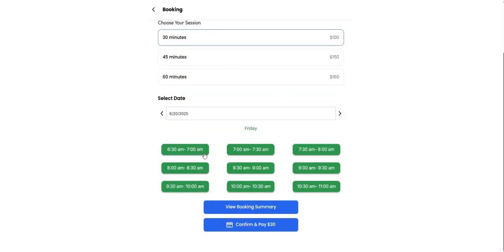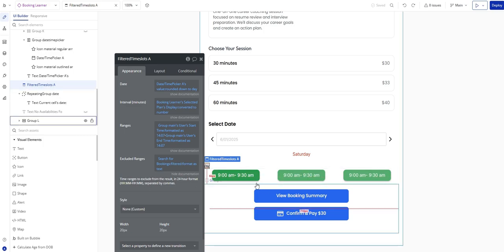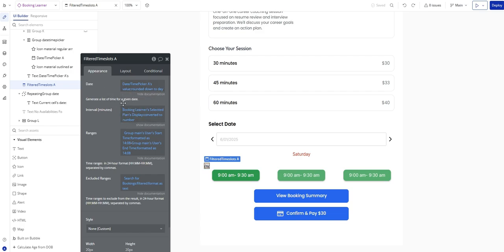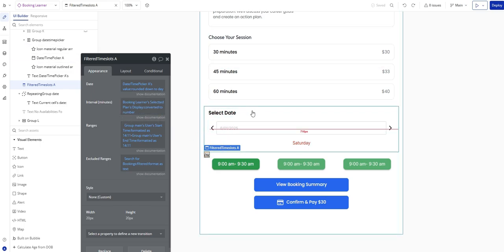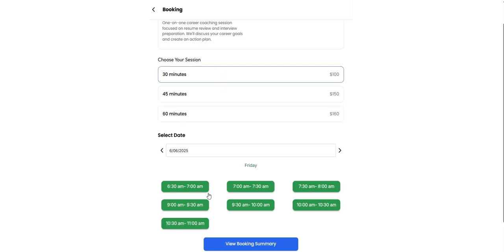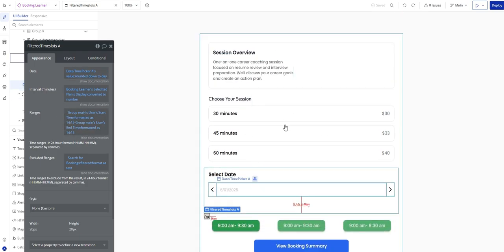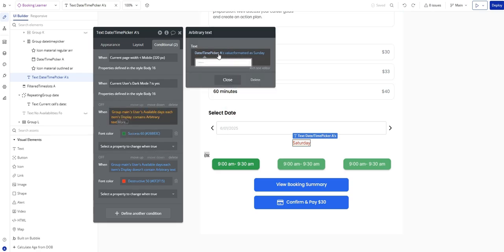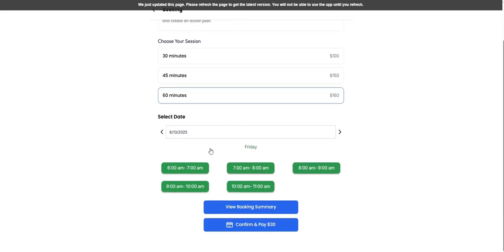Build a Custom Timeslot Feature in Bubble.io | Booking & Availability Logic Explained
This step-by-step guide explains how to implement availability logic, create timeslots, and manage bookings in your no-code app.

📌 What You'll Learn in This Video:

How to create custom timeslots in Bubble.io

Setting up availability logic for users and providers

Building booking workflows with timeslot selection

Managing appointments, reservations, and slots

Real-world examples for doctors, salons, events, and service apps

🎯 By the end of this tutorial, you’ll know how to design a flexible booking and scheduling system inside Bubble.io — without writing a single line of code.